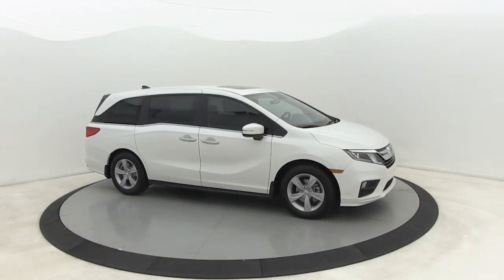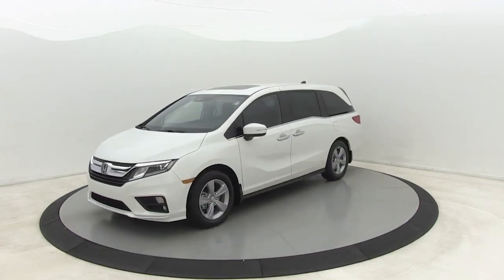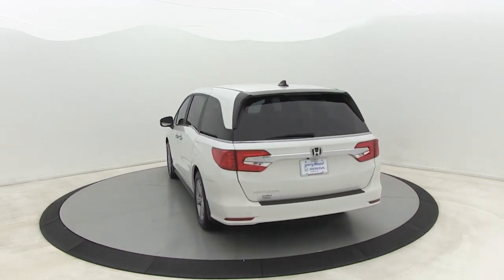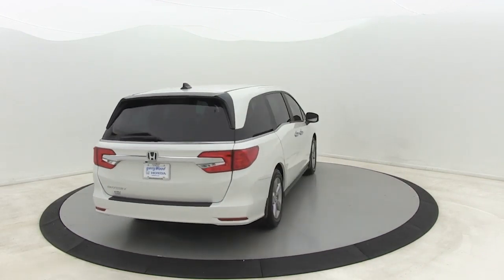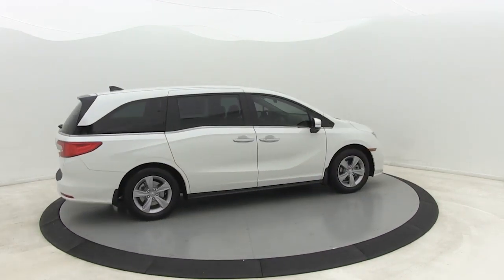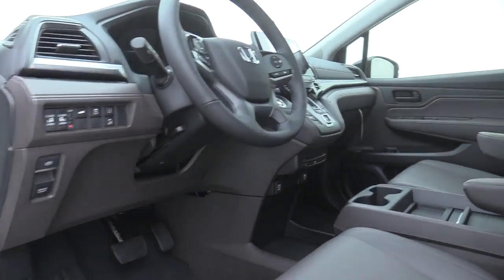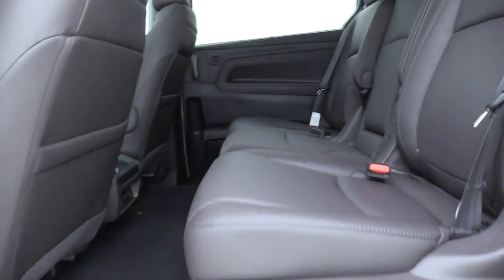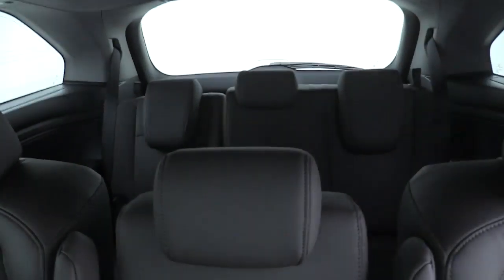2020 Honda Odyssey Salisbury, Concord, Kannapolis, Mooresville, Lexington, NC 20H224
Platinum White Pearl New 2020 Honda Odyssey available in Salisbury, North Carolina at Gerry Wood Auto. Servicing the Concord, Kannapolis, Mooresville, Lexington, NC area.

529 Jake Alexander Blvd South

2020 Honda Odyssey EX-L w/Navigation and Rear Entertainment System FWD 10-Speed Automatic Platinum White Pearl 3.5L V6 SOHC i-VTEC 24Vbr19/28 City/Highway MPGbrbrWe will be happy to deliver the car of your dreams to your front door with NATIONWIDE DELIVERY! See dealer for complete details. * All prices are plus tax, tag/title and administrative fee.
Navigation system: Honda Satellite-Linked Navigation System,7 Speakers,AM/FM radio: SiriusXM,CD player,DVD-Audio,Radio data system,Radio: 160-Watt AM/FM/HD/SiriusXM Audio System,Rear audio controls,Air Conditioning,Automatic temperature control,Front dual zone A/C,Rear air conditioning,Rear window defroster,Memory seat,Power driver seat,Power steering,Power windows,Remote keyless entry,Steering wheel mounted audio controls,A/V remote: CabinControl,Entertainment system,Headphones,Four wheel independent suspension,Speed-sensing steering,Traction control,4-Wheel Disc Brakes,ABS brakes,Anti-whiplash front head restraints,Dual front impact airbags,Dual front side impact airbags,Front anti-roll bar,Knee airbag,Low tire pressure warning,Occupant sensing airbag,Overhead airbag,Rear anti-roll bar,Power moonroof,Power Liftgate,Blind spot sensor: Blind Spot Information (BSI) System warning,Brake assist,Electronic Stability Control,Exterior Parking Camera Rear,Auto High-beam Headlights,Delay-off headlights,Front fog lights,Fully automatic headlights,Panic alarm,Security system,Distance pacing cruise control: Adaptive Cruise Control (ACC),Speed control,Bumpers: body-color,Heated door mirrors,Power door mirrors,Spoiler,Turn signal indicator mirrors,Auto-dimming Rear-View mirror,Compass,Driver door bin,Driver vanity mirror,Front reading lights,Garage door transmitter: HomeLink,Illuminated entry,Leather steering wheel,Outside temperature display,Overhead console,Passenger seat mounted armrest,Passenger vanity mirror,Rear reading lights,Rear seat center armrest,Sun blinds,Tachometer,Telescoping steering wheel,Tilt steering wheel,Trip computer,3rd row seats: split-bench,Driver's Seat Mounted Armrest,Front Bucket Seats,Heated Front Bucket Seats,Heated front seats,Leather Seat Trim,Power passenger seat,Reclining 3rd row seat,Split folding rear seat,Passenger door bin,Alloy wheels,Rear window wiper,Speed-Sensitive Wipers,Variably intermittent wipers,3.61 Axle Ratio,SiriusXM  Satellite Radio